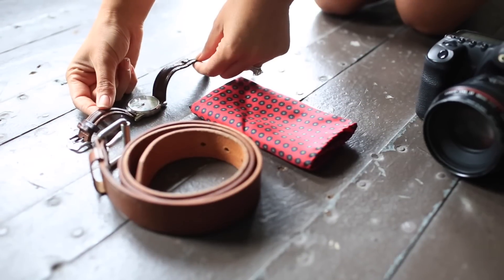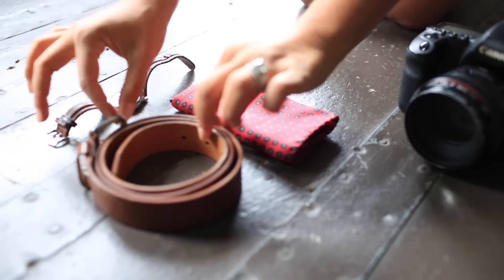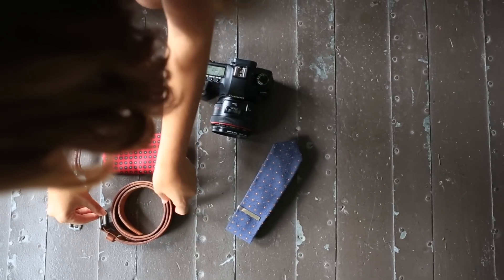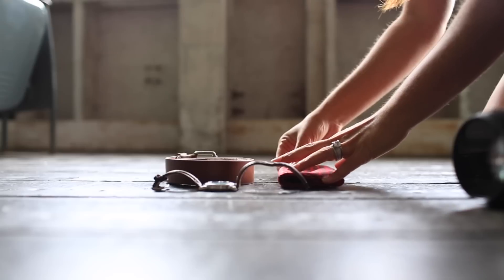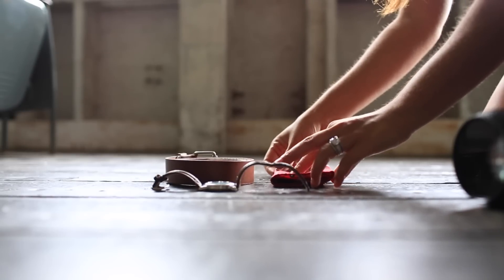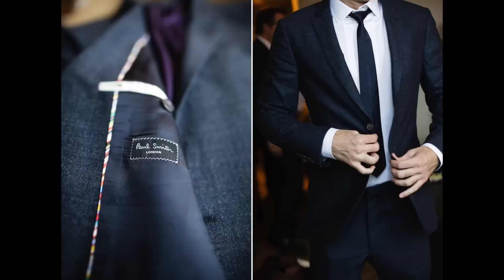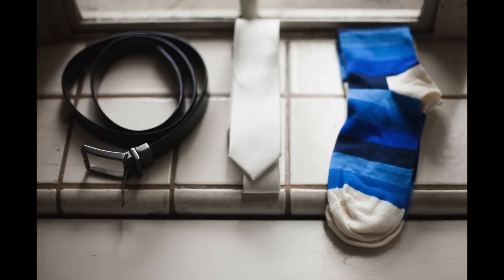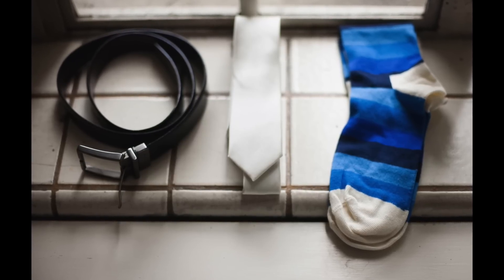Photography Tips for Shooting Wedding Details for Men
Photographing wedding details for the bride came naturally to me and I loved every second. However, when the time came for me to shoot preparation details for the groom, I was stuck. Not only was it less to shoot, I didn't know how to make his details part of the wedding photo narrative.
Over the years, I've applied three basic tips to help me photograph men's details on the wedding day and I explain in detail what they are in this video.